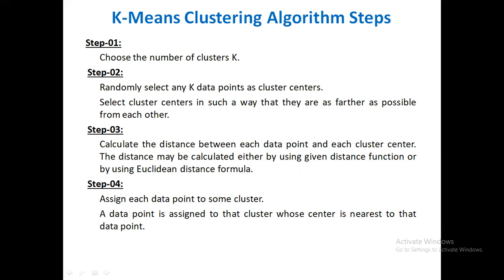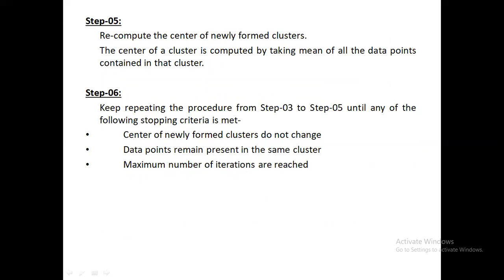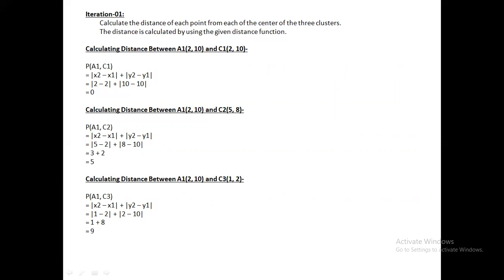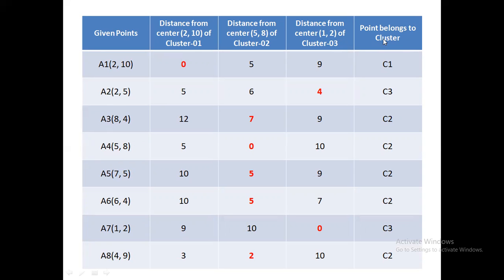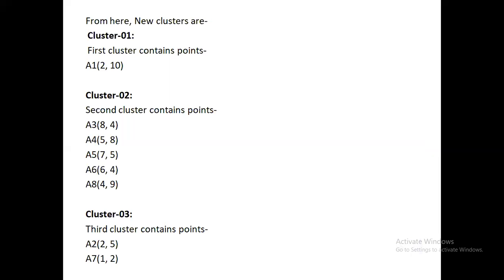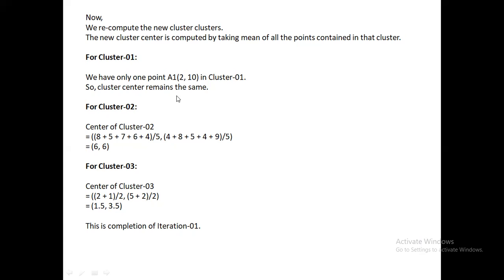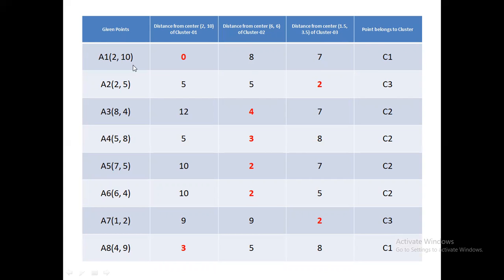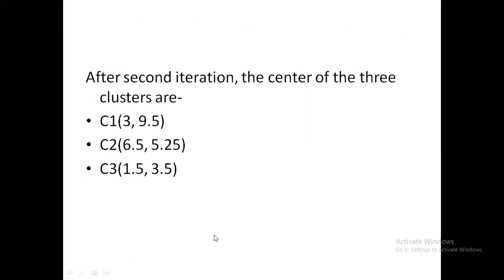Video lecure by Prof.Gourav Shrivastava on "Introduction to K Means Algorithm Part I"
Introduction to K-Means Algorithm with numerical example